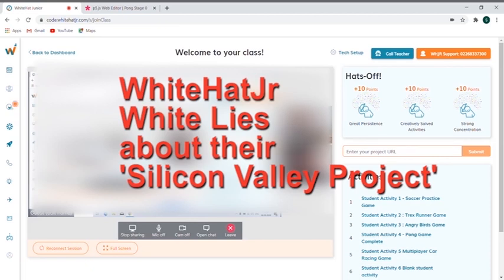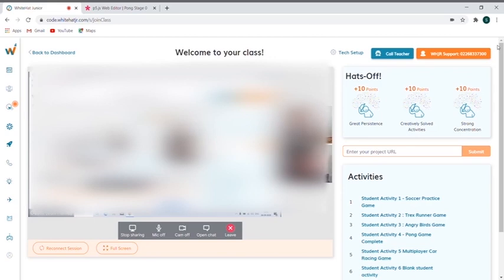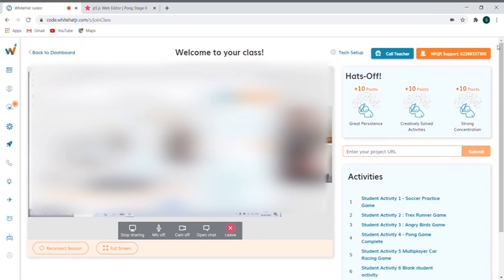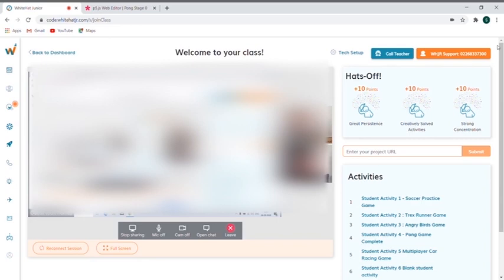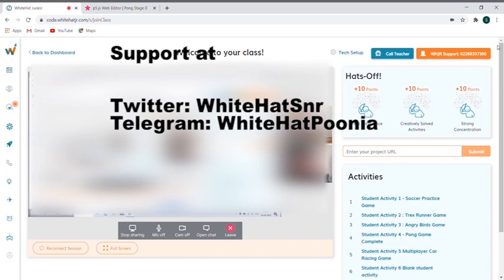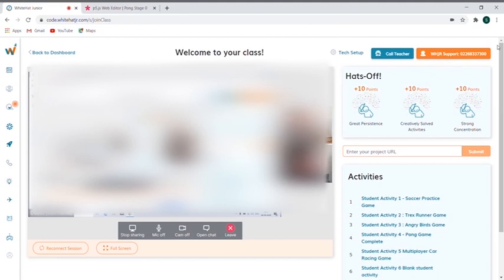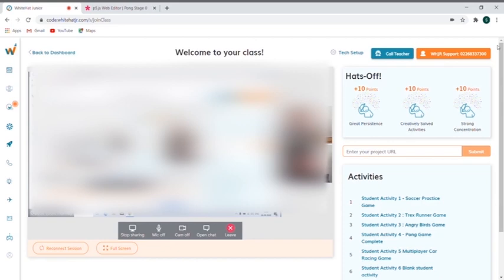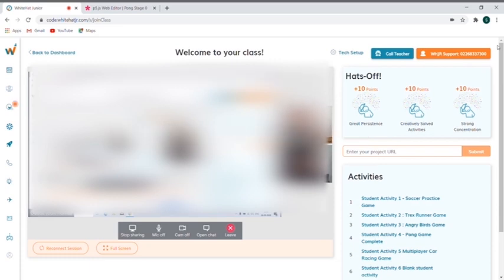WhiteHatJr White lies about their 'Silicon Valley Program'. Reupload.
This video was taken down from my second youtube channel. Reuploading it again.

Video title: WhiteHatJr White lies about their 'Silicon Valley Program'
Takedown issued by: Aiplex Software Private Limited